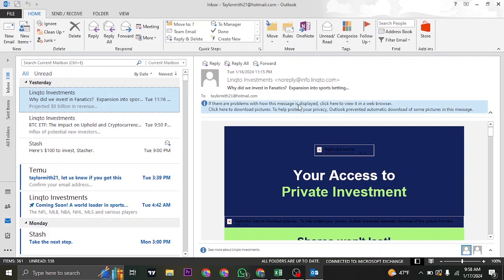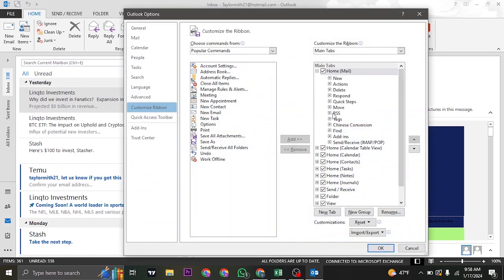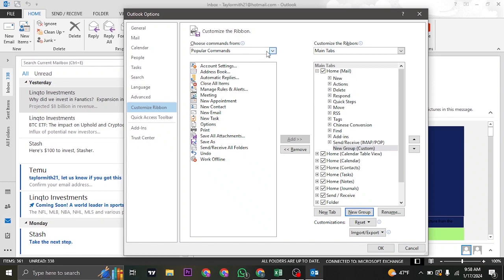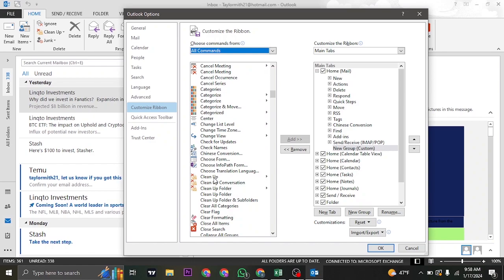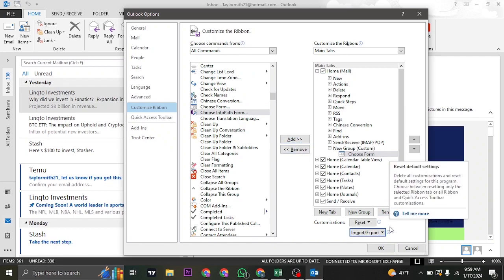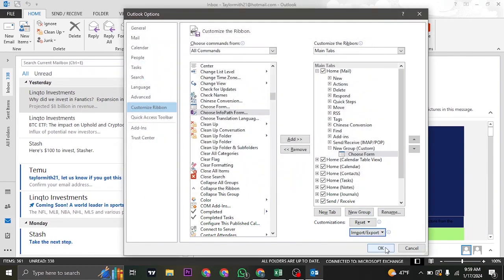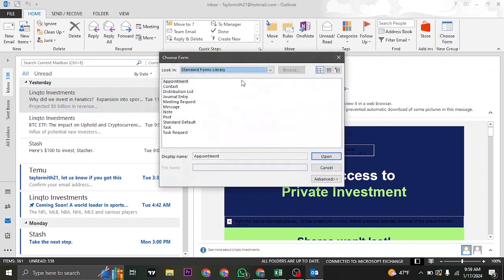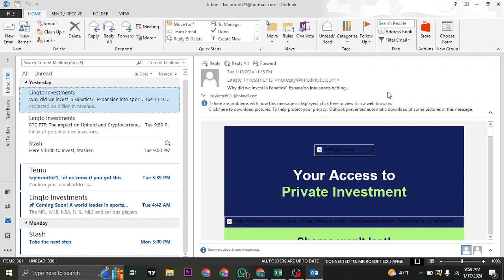How to Embed Microsoft Forms in Outlook Email (2024)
In this video I'll be showing you how to embed microsoft forms in outlook email. Struggling to collect feedback or RSVPs via clunky email links? Ditch the frustration and embed Microsoft Forms directly into your Outlook emails!
This step-by-step tutorial makes it effortless to integrate interactive forms within your messages, leading to higher engagement and smoother data collection.